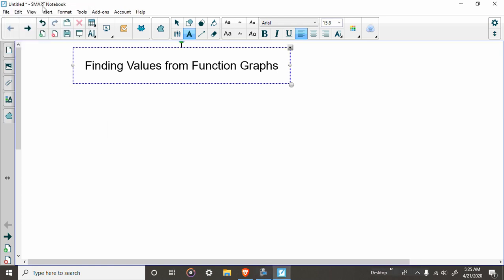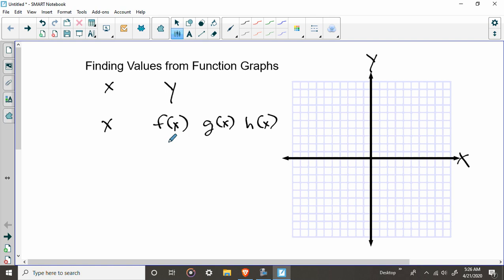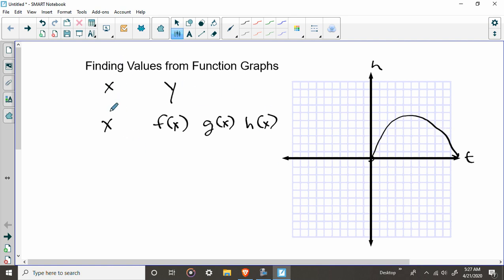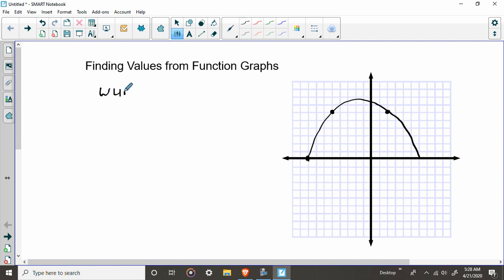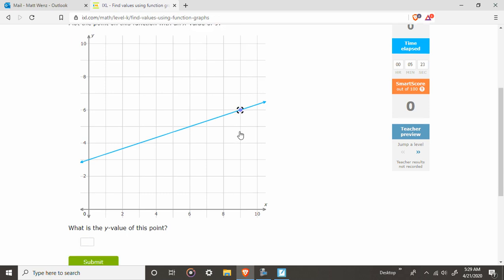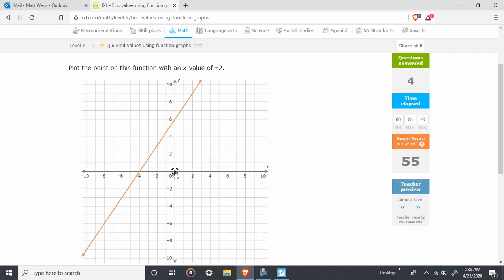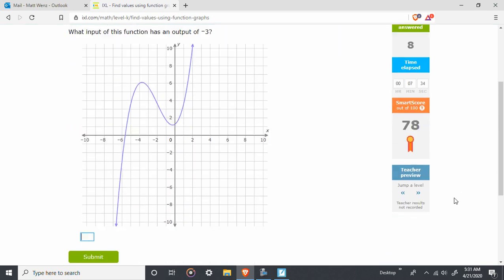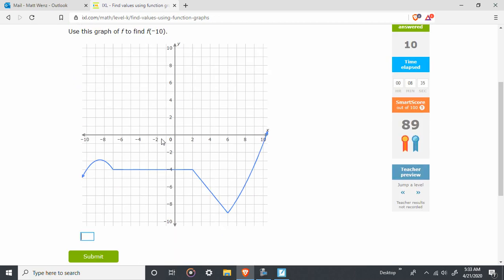Solutions to Functions from a Graph